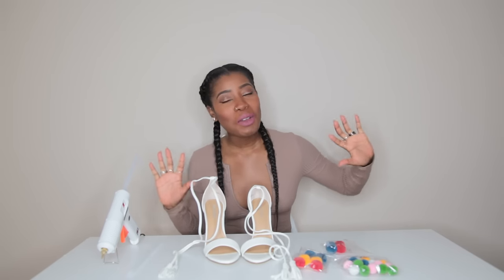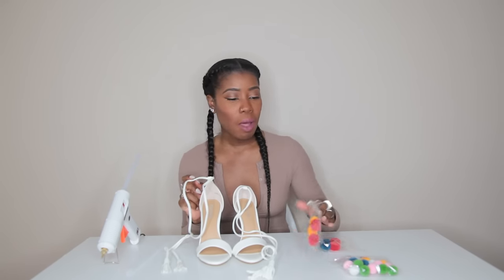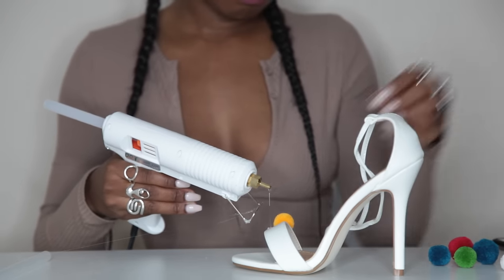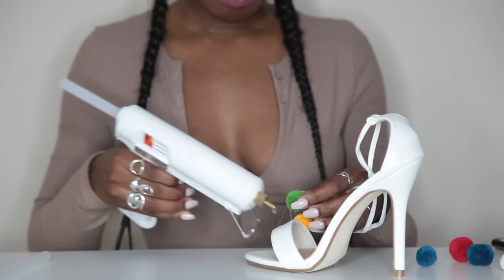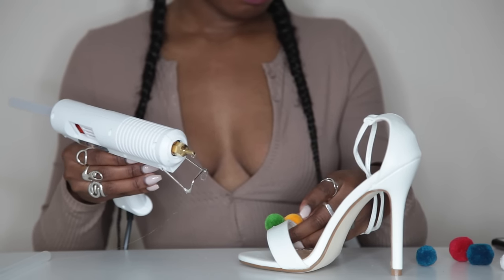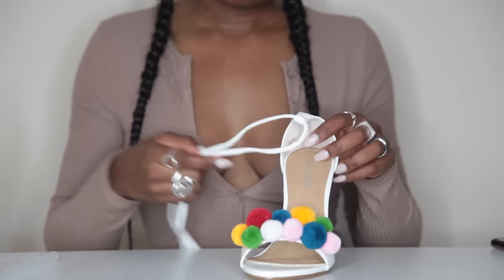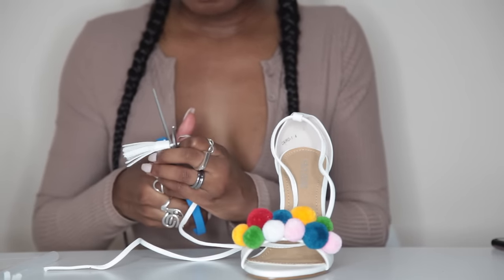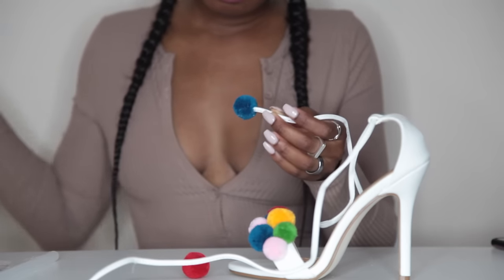DIY: Aquazzura Pom Pom Sandals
After getting tagged and asked to make the Aquazzura Pom Pom Sandals by my lovely viewers, I decided they were the perfect pair to get back into the swing of things. So thank you to all the lovely chicas who tagged me!

I'm not normally a girl that wear a lot of color so initially these shoes did not entice me but honestly after I made them they instantly became my favorite pair of shoes...and a fraction of the price of the original shoe!

Here's what you'll need:

Glue Sticks
Scissors

I messaged the seller and customized my order. Here are the sizes and colors I ordered:

25mm
2 yellow
4 blue
4 red

20mm
4 green
4 pink
2 yellow
2 blue
2 white